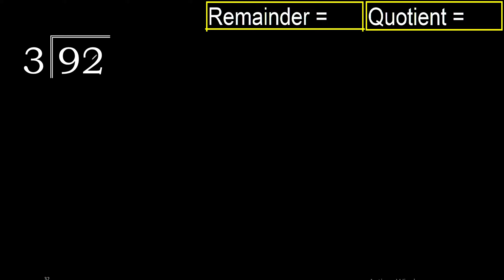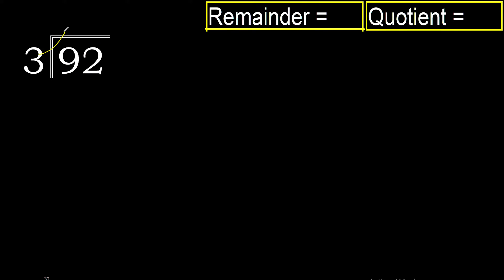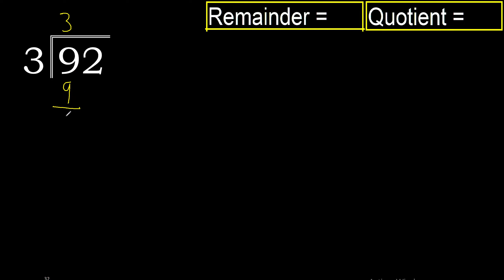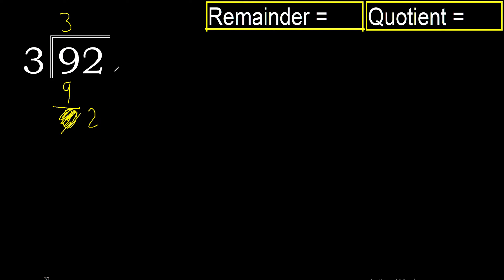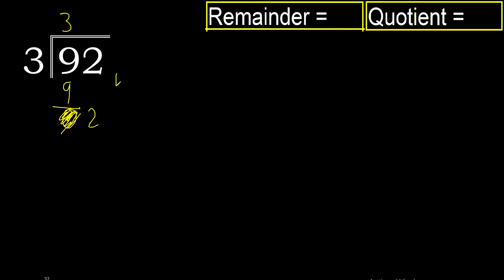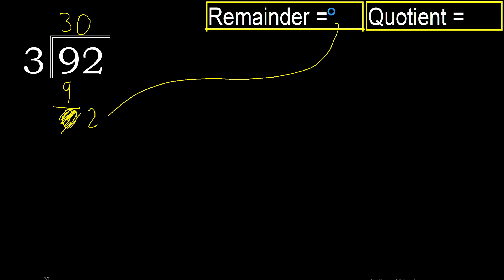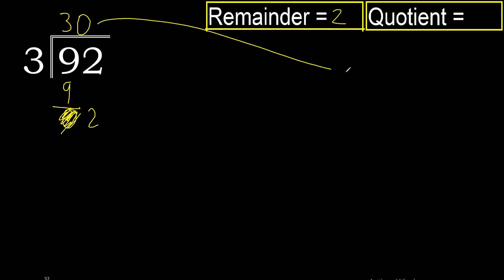Divide 92 by 3 . remainder , quotient . Division with 1 Digit Divisors . Long Division . How to do